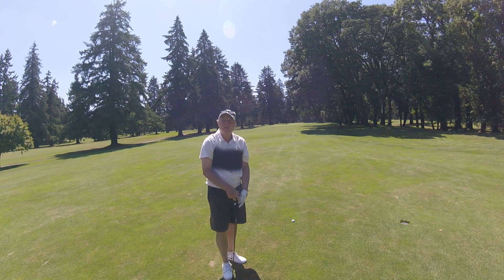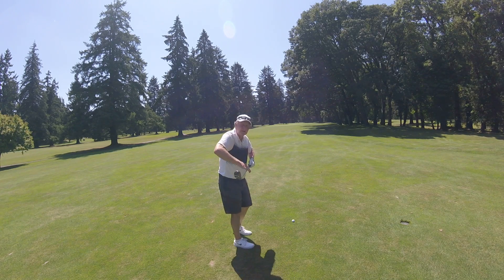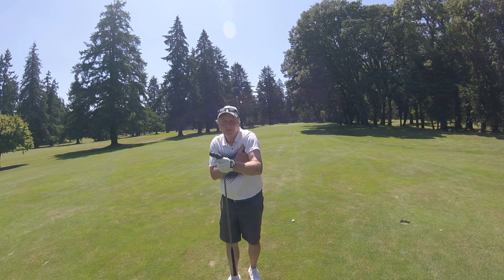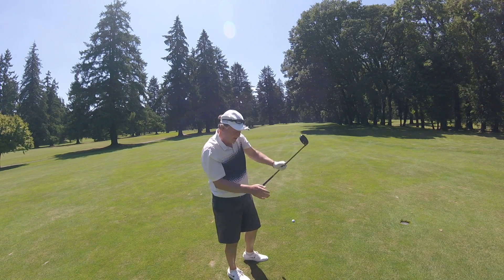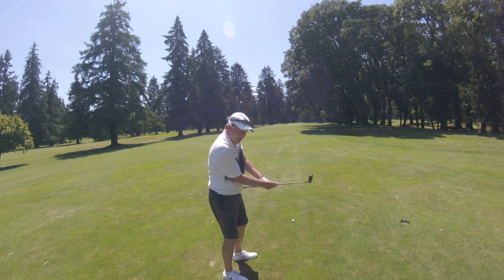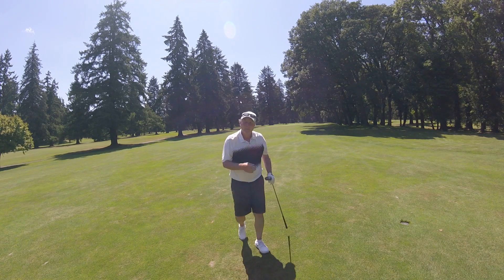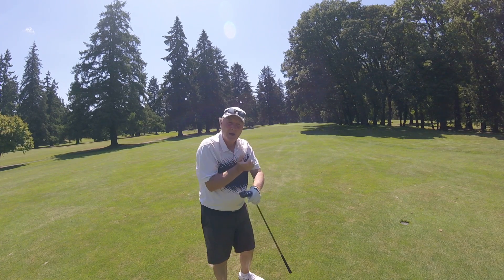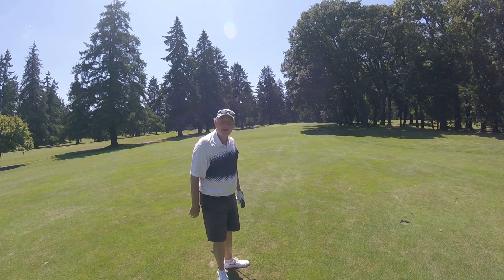Playing lesson hole 13, Armpit Punisher Drill